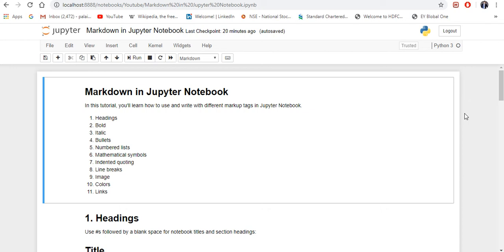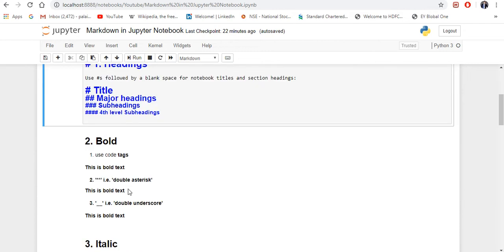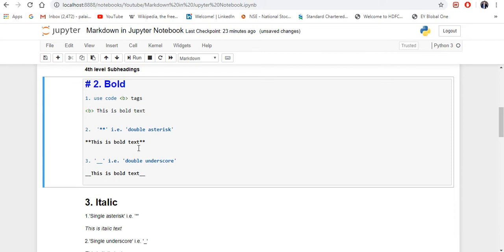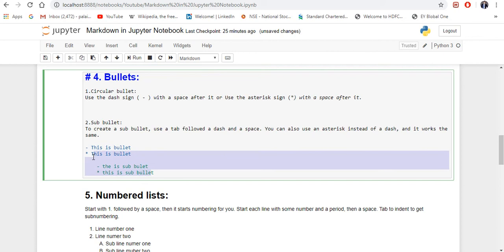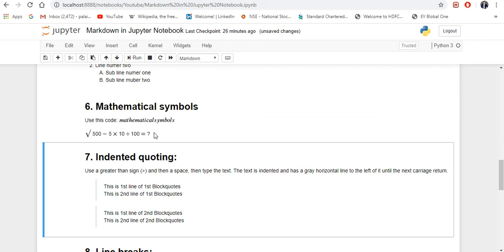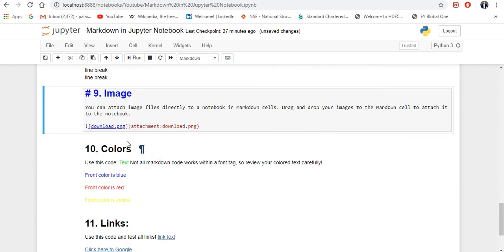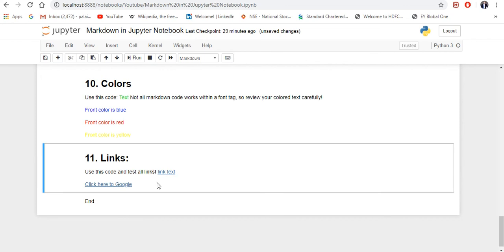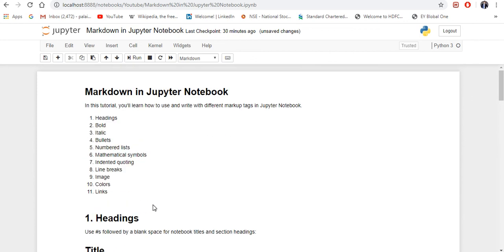Markdown in Jupyter Notebook (How to do Headings, Bold, Italic, Bullets, Insert Image, Colors etc.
This video will explain Markdown in Jupyter Notebook.
How do Headings, Bold, Italic, Bullets, Numbered lists, Mathematical symbols, Indented quoting, Line breaks, Image, Colors, Links etc.